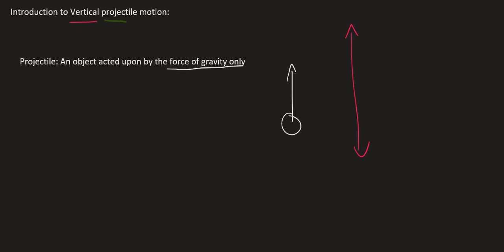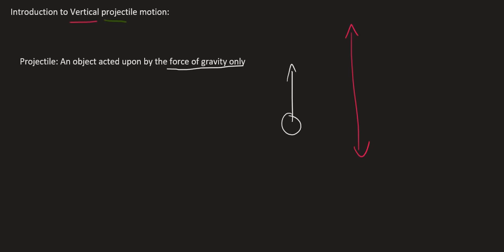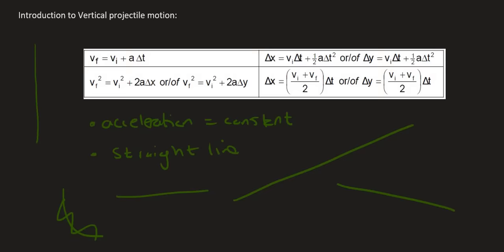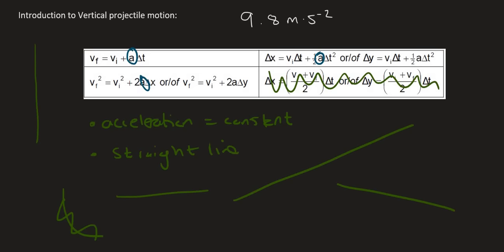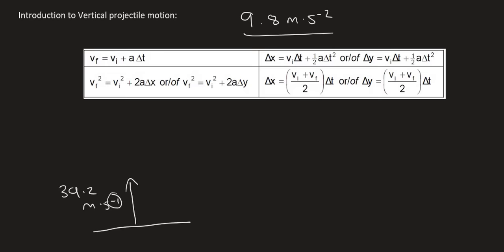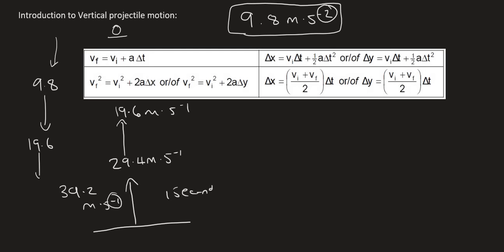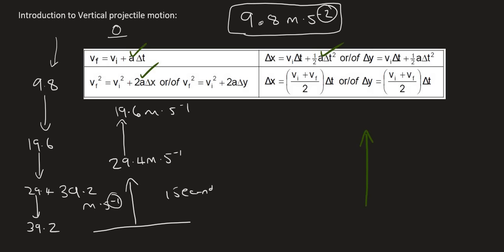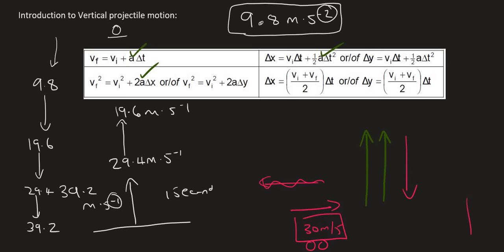Gr 12 Vertical projectile motion : Introduction